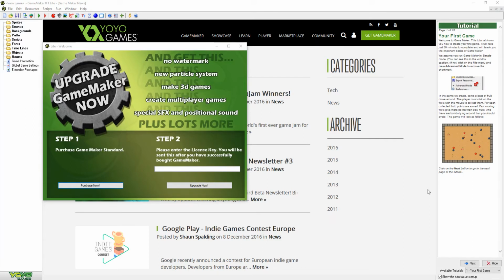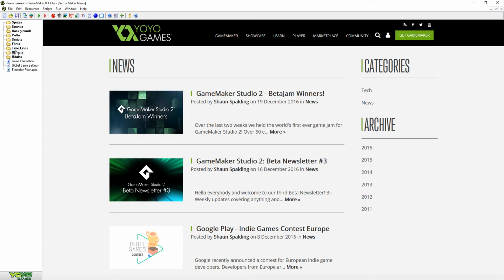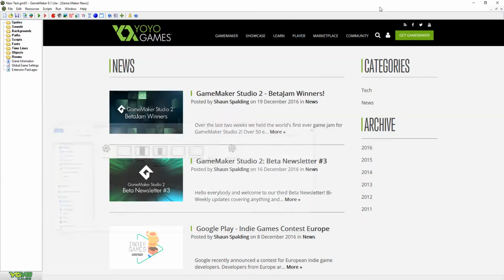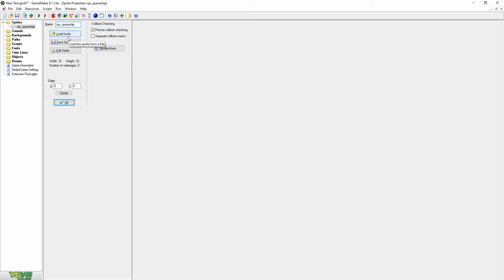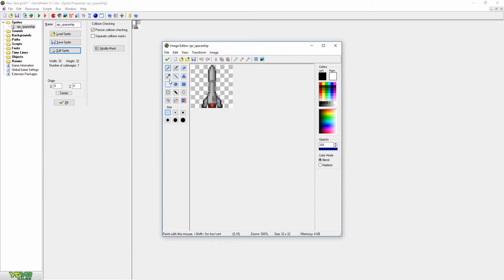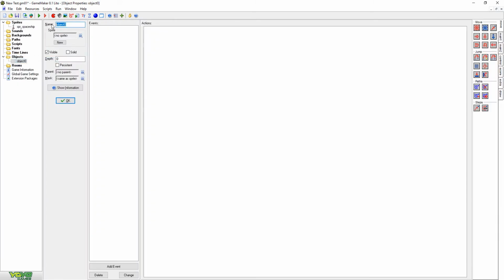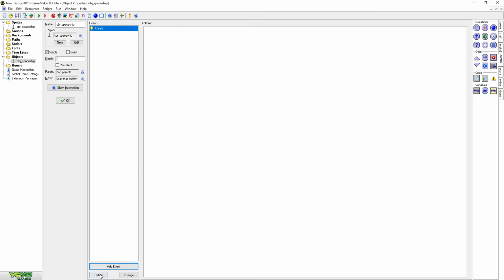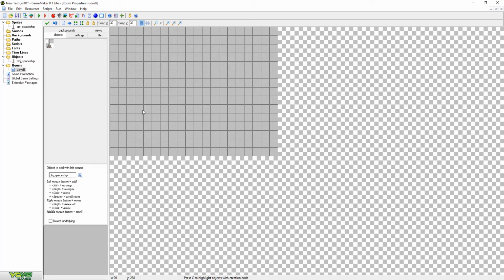Intro 0 - Setting up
Getting started with Game Maker 8.1